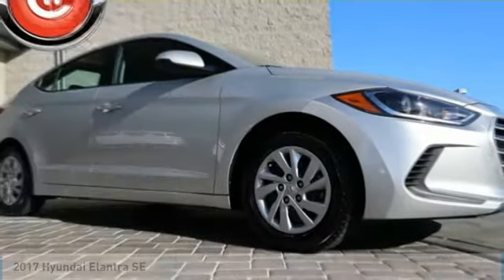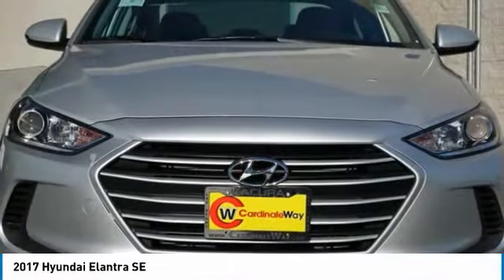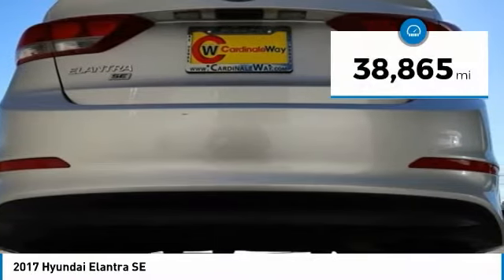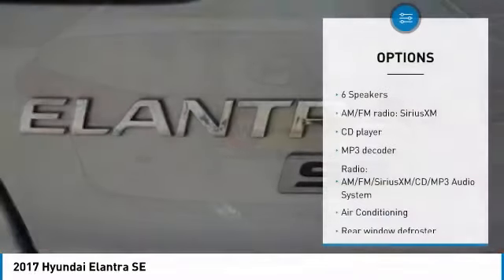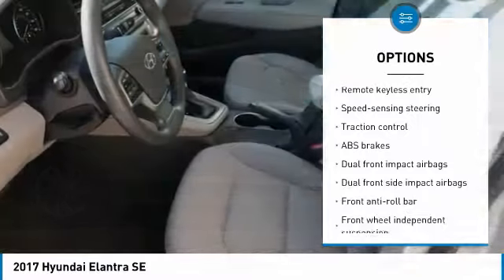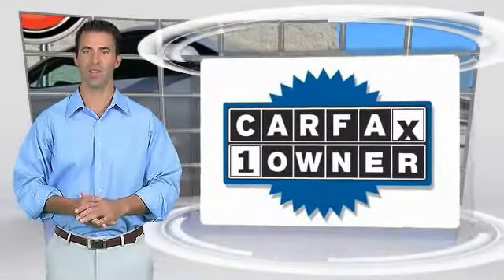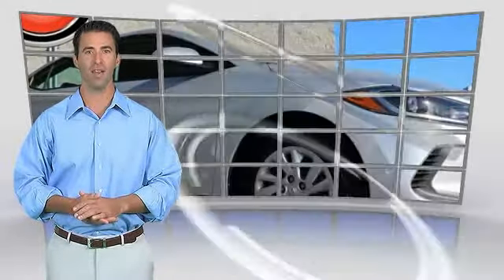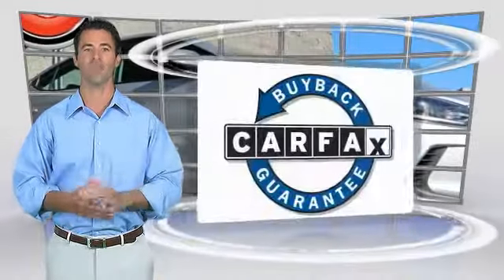2017 Hyundai Elantra Las Vegas NV P1549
2017 Hyundai Elantra SE

CardinaleWay Acura
7000 West Sahara Ave

CARFAX One-Owner. Clean CARFAX. Silver 2017 Hyundai Elantra SE FWD 6-Speed Automatic 2.0L 4-Cylinder DOHC 16V  Recent Arrival! 38/29 Highway/City MPG   Reviews:      Quiet, comfortable cabin, especially at highway speeds; lots of available technology and safety features; classy and thoughtfully laid-out interior design. Source: Edmunds  Vehicle price and availability are subject to change without notice.